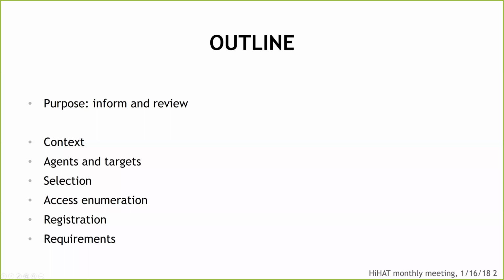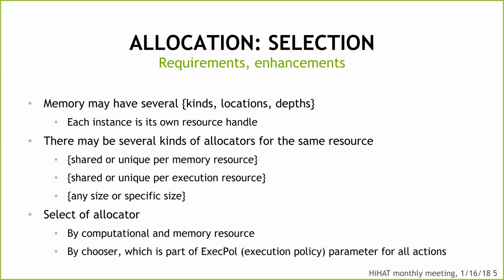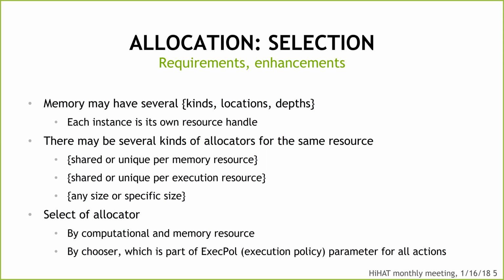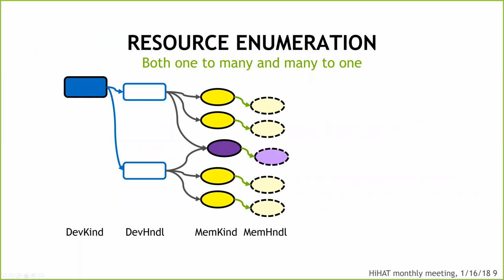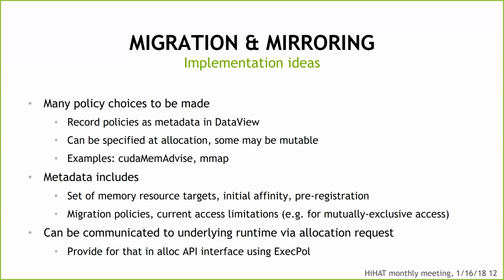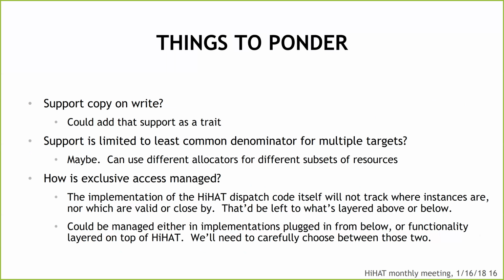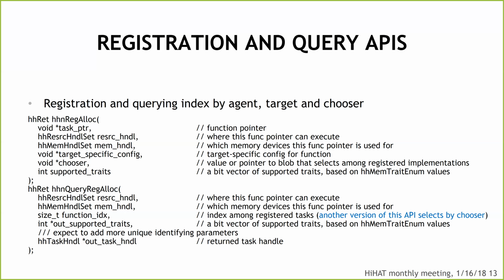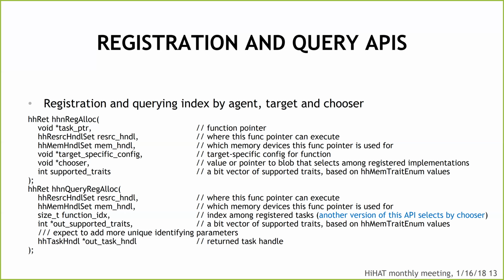Data management interfaces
Data management interfaces: What we have now, user requirements, what we need